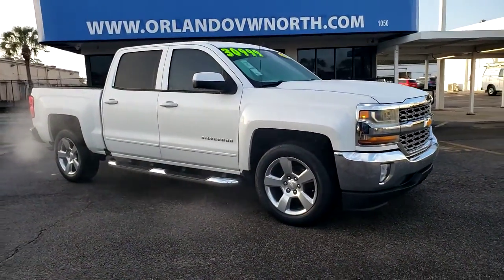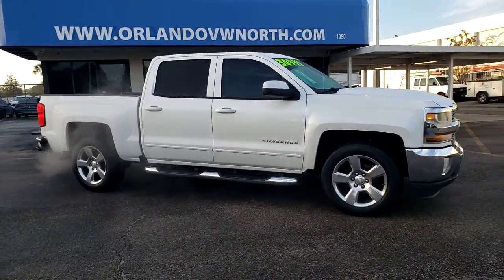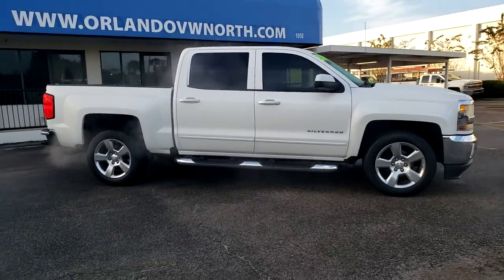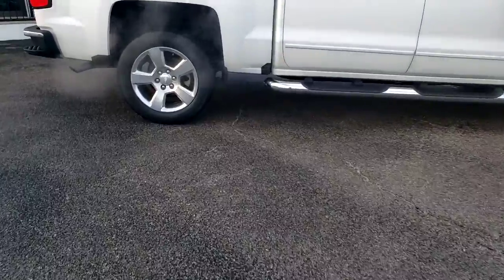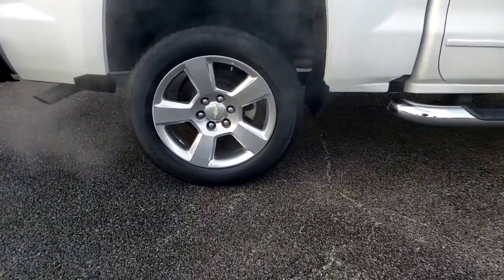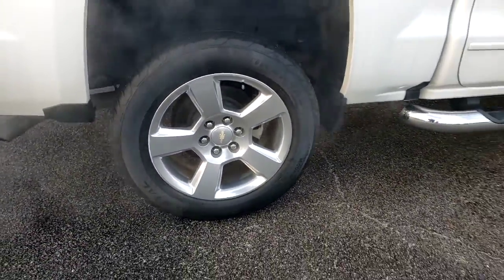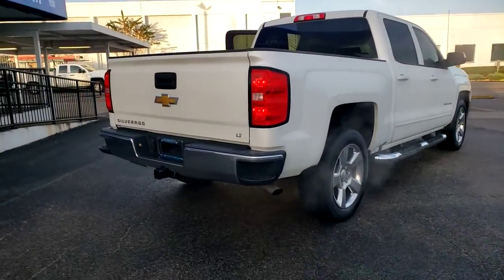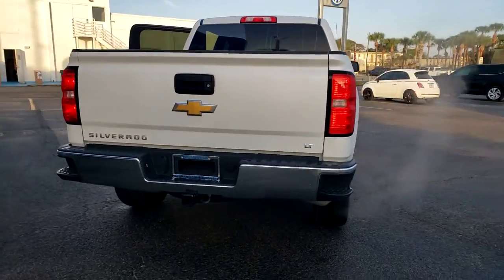2018 Chevrolet Silverado 1500 Orlando, Sanford, Kissimmee, Clermont, Winter Park, FL 10213A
Iridescent Pearl Tricoat Used 2018 Chevrolet Silverado 1500 available in Orlando, Florida at Orlando VW North. Servicing the Sanford, Kissimmee, Clermont, Winter Park, FL area.
2018 Chevrolet Silverado 1500 LT - Stock#: 10213A - VIN#: 3GCPCREC5JG233740

**NAVIGATION**, **Alloy Wheels**, **ONE OWNER VEHICLE**, **ALL USED VEHICLES SERVICED**, **LEATHER SEATS**, **BACKUP CAMERA**, **BLUETOOTH**, Silverado 1500 LT LT1, 4D Crew Cab, EcoTec3 5.3L V8, 6-Speed Automatic Electronic with Overdrive, RWD, Jet Black w/Leather Appointed Seat Trim, 110-Volt AC Power Outlet, 150 Amp Alternator, 3.42 Rear Axle Ratio, 4 Chrome Round Assist Steps (LPO), 4.2 Diagonal Color Display Driver Info Center, 6 Speaker Audio System, All Star Edition, Auxiliary External Transmission Oil Cooler, Bluetooth For Phone, Body Color Bodyside Moldings, Body-Color Door Handles, Body-Color Mirror Caps, Body-Color Power Adjustable Heated Outside Mirrors, Chevrolet Connected Access, Chevrolet w/4G LTE, Chrome Grille Surround, Color-Keyed Carpeting w/Rubberized Vinyl Floor Mats, Deep-Tinted Glass, Driver & Front Passenger Illuminated Vanity Mirrors, Dual-Zone Automatic Climate Control, Electric Rear-Window Defogger, EZ Lift & Lower Tailgate, Front Chrome Bumper, HD Radio, Heavy-Duty Rear Locking Differential, Integrated Trailer Brake Controller, Leather Wrapped Steering Wheel w/Cruise Controls, Manual Tilt Wheel Steering Column, OnStar & Chevrolet Connected Services Capable, Power Windows w/Driver Express Up, Preferred Equipment Group 1LT, Rear 60/40 Folding Bench Seat (Folds Up), Rear Chrome Bumper, Rear Wheelhouse Liners, Remote Keyless Entry, Remote Locking Tailgate, Remote Vehicle Starter System, Single Slot CD/MP3 Player, Steering Wheel Audio Controls, Theft Deterrent System (Unauthorized Entry), Thin Profile LED Fog Lamps, Trailering Package, Wheels: 20 x 9 Polished-Aluminum.CARFAX One-Owner. Iridescent Pearl Tricoat 2018 Chevrolet Silverado 1500 LT LT1 RWD 6-Speed Automatic Electronic with Overdrive EcoTec3 5.3L V8Florida fun driving in the sun ! Recent Arrival!Awards:* 2018 KBB.com 10 Most Awarded BrandsOrlando VW North on Lee Road proudly serving the following communities. Orlando, Lake Mary, Longwood, Altamonte Springs, Winter Park, Ocala, Dr Phillips, Windermere, Daytona, Lakeland, Deland, Deltona, Leesburg, Sanford, Kissimmee, Mt Dora, The Villages, Heathrow, Winter Garden, Clermont, New Smyrna Beach, Groveland, Eustis, and Many other Central Florida areas! We thank you in advance for the opportunity!
AUDIO SYSTEM  CHEVROLET MYLINK RADIO WITH NAVIGATION AND 8 DIAGONAL COLOR TOUCH-SCREEN  AM/FM STEREO  with seek-and-scan and digital clock  includes Bluetooth streaming audio for music and select phones; USB ports; auxiliary jack; voice-activated technology for radio and phone; and Shop with the ability to browse  select and install apps to your vehicle. Apps include Pandora  iHeartRadio  The Weather Channel and more.,DIFFERENTIAL  HEAVY-DUTY LOCKING REAR,STEERING COLUMN  MANUAL TILT AND TELESCOPING,REAR AXLE  3.42 RATIO,TRANSMISSION  6-SPEED AUTOMATIC  ELECTRONICALLY CONTROLLED  with overdrive and tow/haul mode. Includes Cruise Grade Braking and Powertrain Grade Braking (STD),IRIDESCENT PEARL TRICOAT,LPO  ASSIST STEPS - 4 CHROMED ROUND,DEFOGGER  REAR-WINDOW ELECTRIC,TRAILER BRAKE CONTROLLER  INTEGRATED,POWER OUTLET  110-VOLT AC,FOG LAMPS  THIN PROFILE LED,REMOTE VEHICLE STARTER SYSTEM  Includes (UTJ) Theft-deterrent system.),ENGINE  5.3L ECOTEC3 V8 WITH ACTIVE FUEL MANAGEMENT  DIRECT INJECTION AND VARIABLE VALVE TIMING  includes aluminum block construction (355 hp [265 kW] @ 5600 rpm  383 lb-ft of torque [518 Nm] @ 4100 rpm; more than 300 lb-ft of torque from 2000 to 5600 rpm),JET BLACK  LEATHER-APPOINTED SEAT TRIM  Includes 10-way power driver seat. Includes (KA1) driver and front passenger heated seat cushions and seat backs.),BED LINER  SPRAY-ON  PICKUP BOX BED LINER  with bowtie logo. Liner is permanently bonded to the truck bed providing a water tight seal. The textured  non-skid surface is black in color and robotically applied. Spray-on liner covers entire bed interior surface below side rails  including tailgate  front box top rail  gage hole plugs and lower tie down loops.,TIRES  P275/55R20 ALL-SEASON  BLACKWALL,LED LIGHTING  CARGO BOX  with switch on center switch bank,PAINT  SOLID,SEAT ADJUSTER  DRIVER 10-WAY POWER,LT PREFERRED EQUIPMENT GROUP  includes standard equipment,TRAILERING PACKAGE  includes trailer hitch  7-pin and 4-pin connectors Includes (G80) locking rear differential.,AIR CONDITIONING  DUAL-ZONE AUTOMATIC CLIMATE CONTROL,WHEELS  20 X 9 (50.8 CM X 22.9 CM) POLISHED-ALUMINUM,GVWR  7000 LBS. (3175 KG),COOLING  AUXILIARY EXTERNAL TRANSMI